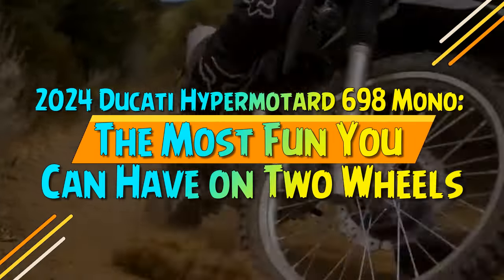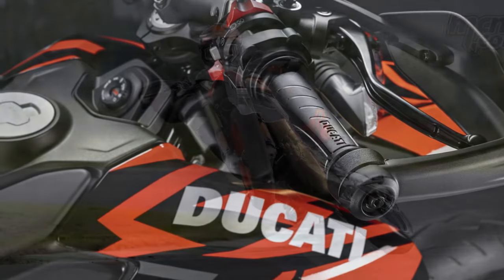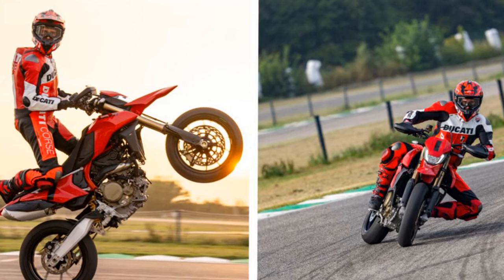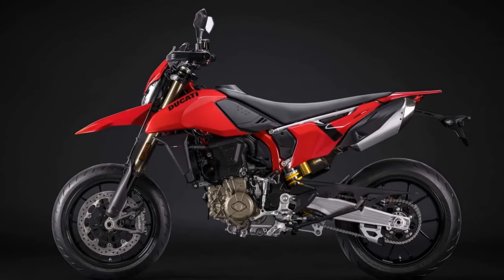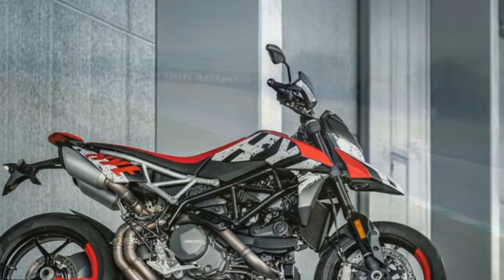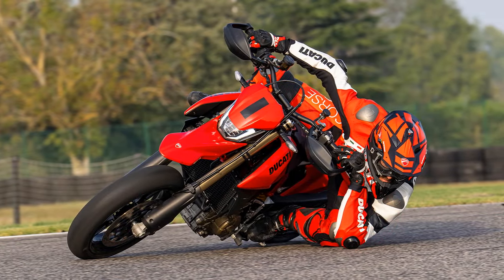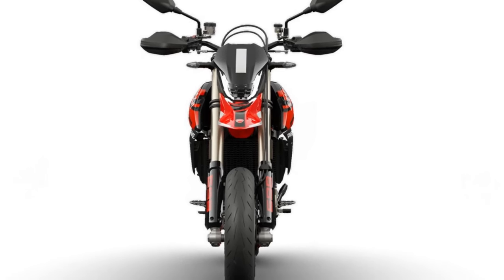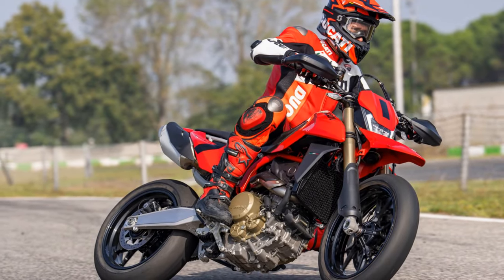2024 Ducati Hypermotard 698 Mono, The Most Fun You Can Have on Two Wheels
2024 Ducati Hypermotard 698 Mono, The Most Fun You Can Have on Two Wheels

1. We use trusted media sources in loading news and narrative content that we provide, in order to maintain accuracy and facts. We also include sources as references. please visit the sites we provide for more in-depth information related to the information or discussion we raise.

2. The material we use in making this video, is free and non-copyrighted content, or Creative Commons content, with fair use of content. If there is a problem or material that we use in the video in this channel, or there is a discussion about future business.